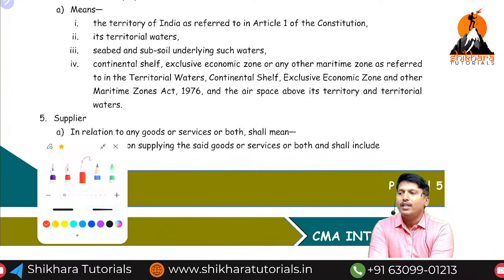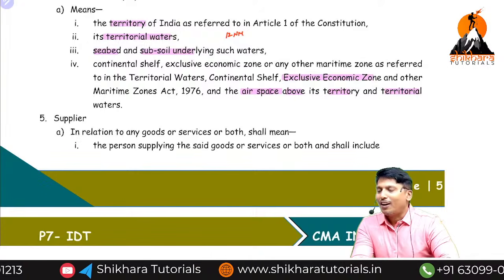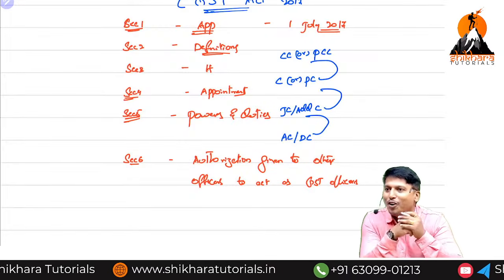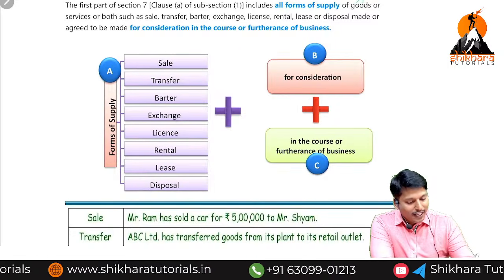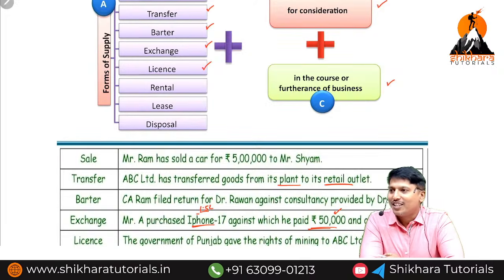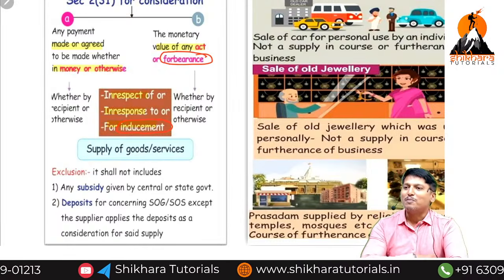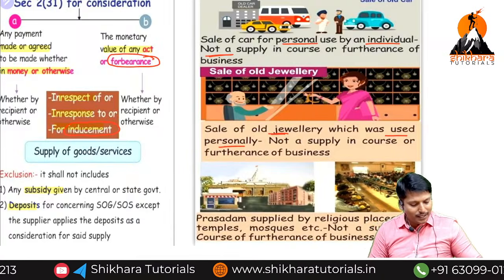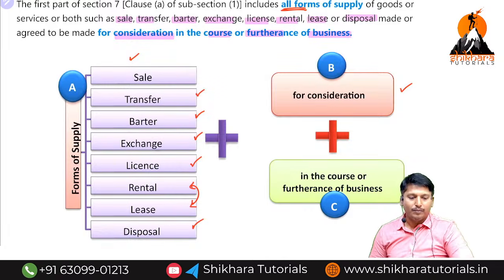CMA INTER | IDT CLASSES | CLASS - 2 | DEC 2025 EXAMS | CA MITHUN REDDY SIR